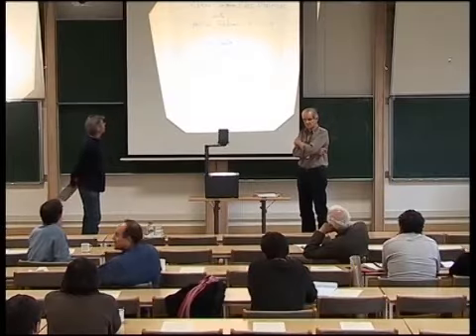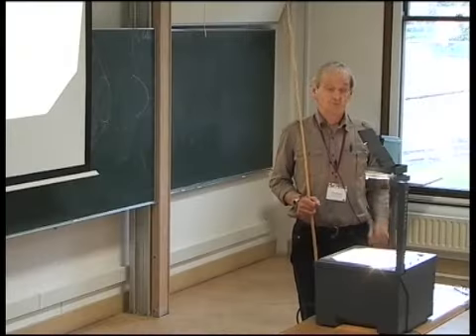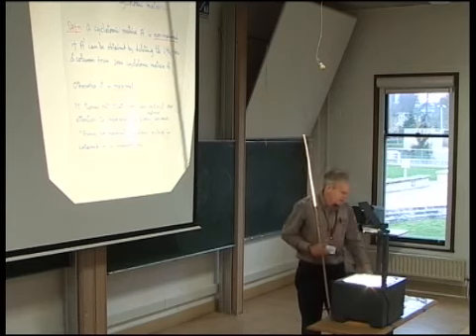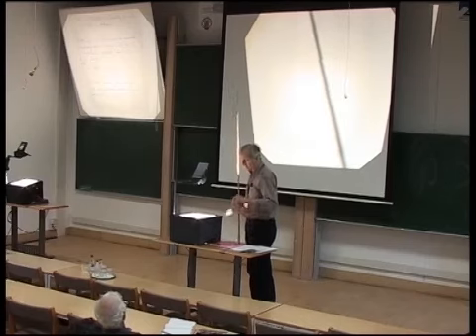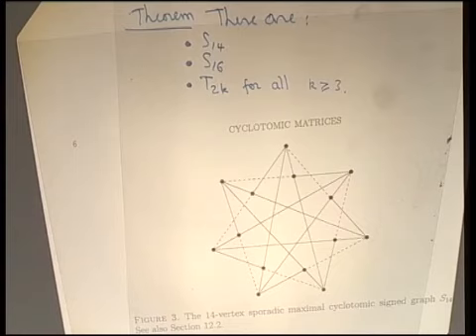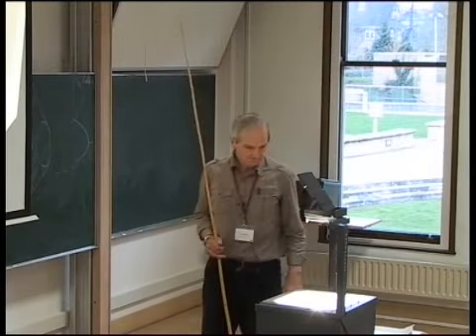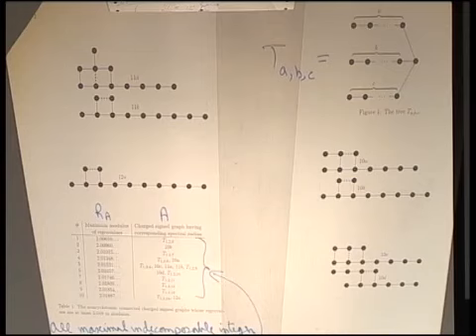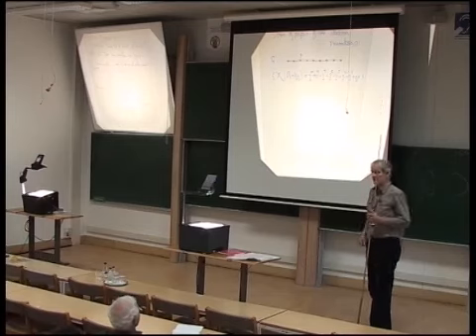Prof. Christopher J Smyth | Integer symmetric matrices with spectral radius at most 2.019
Title: Integer symmetric matrices with spectral radius at most 2.019
Speaker: Professor Christopher J Smyth (University of Edinburgh)
Date: 25th Jan 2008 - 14:30 to 15:00